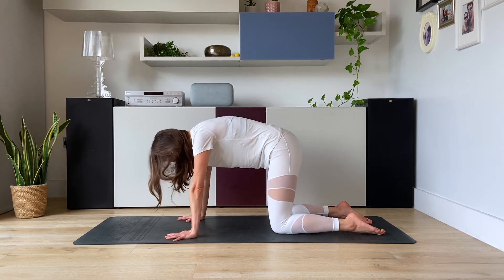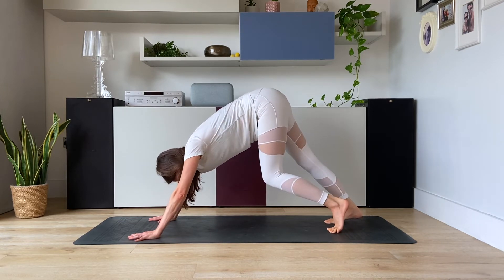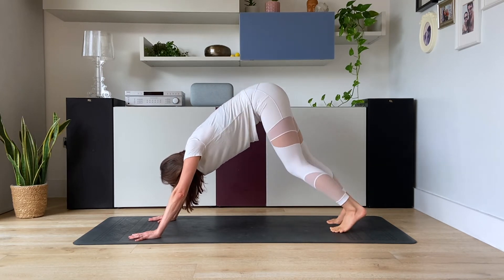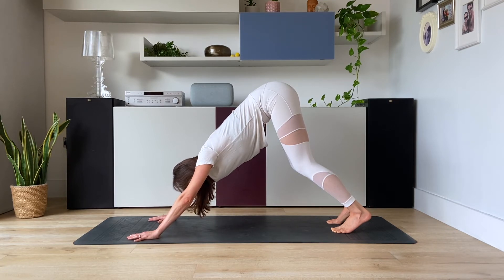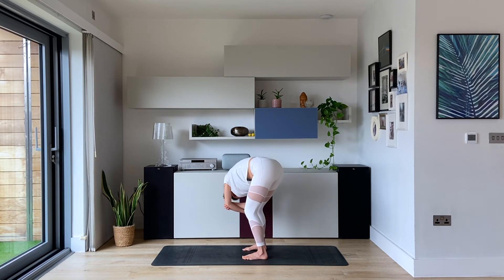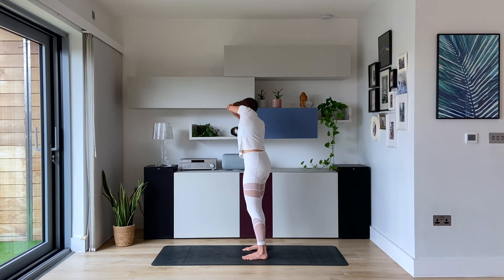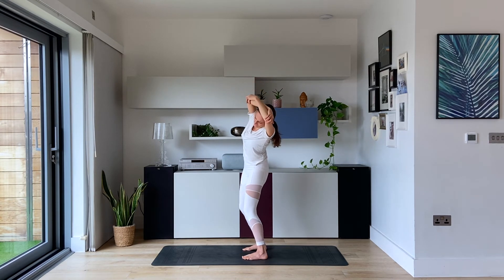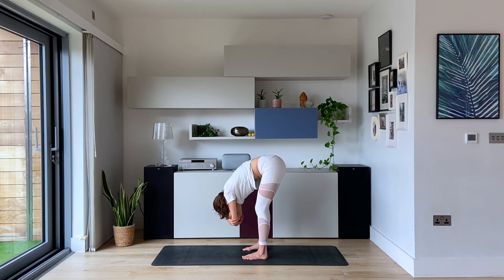15mins Low Back Love | YOGA STRETCH FOR LOW BACK PAIN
This 15mins Yoga Stretch for Low Back Pain will help release aches & tension from your low back by nourishing this part of the body with gentle stretches and mindful breathing.

This yoga practice is suitable for all levels.

YOGA SEQUENCE
00:00 Introduction
00:32 Child's pose
03:39 Cat Cow
05:31 Downward Facing Dog
06:51 Standing Forward Fold
07:42 Side Body Stretch
09:54 Seated Twist
11:36 Meditation

If you’re feeling tired, overwhelmed or worried all the time, I invite you to work 1:1 with me! That’s where I share more tips & practices to connect to your body, calm your mind and reclaim your energy.

Please consult your physician before taking on any new fitness regime. In participating in this exercise program, you agree that you are doing so at your own risk. You should understand that when participating in any exercise program, there is the possibility of physical injury. Please be mindful and listen to your body. In voluntarily participating in these exercises, you assume all risk of injury to yourself, and agree to release and discharge Oltre Yoga Ltd from any and all claims or causes of action, known or unknown, arising out of Oltre Yoga Ltd’s negligence.